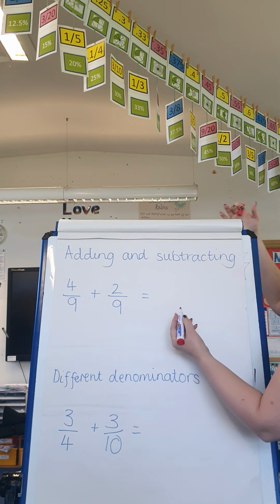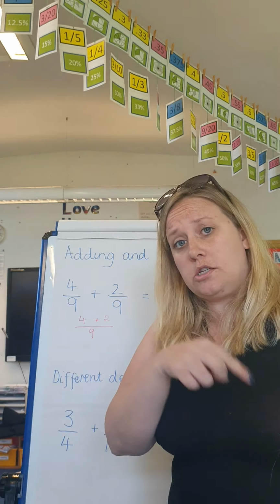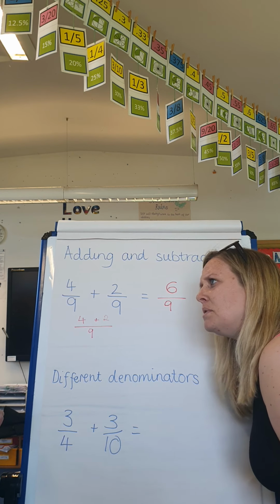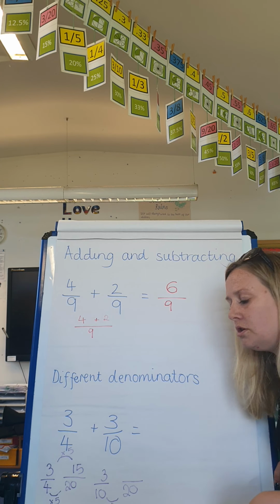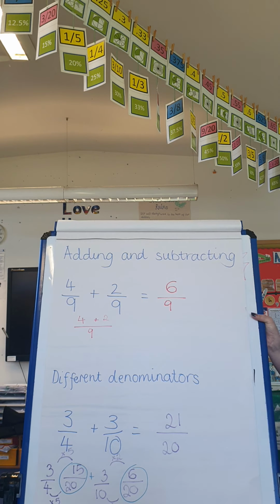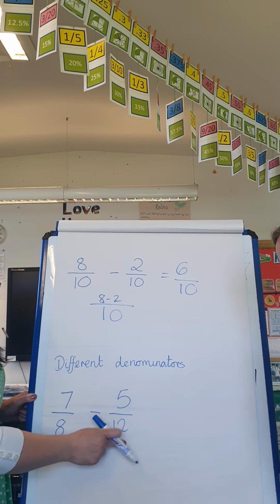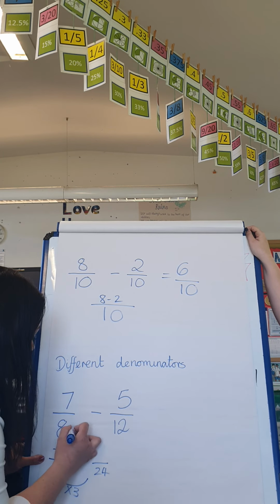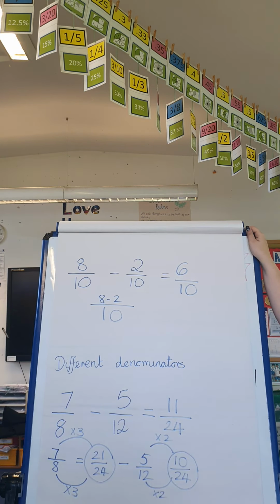Adding and subtracting fractions